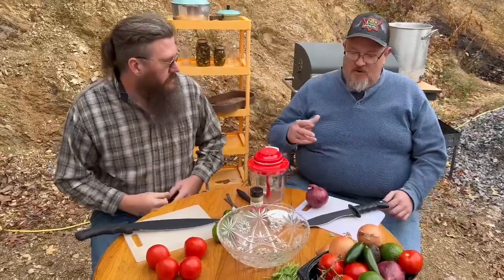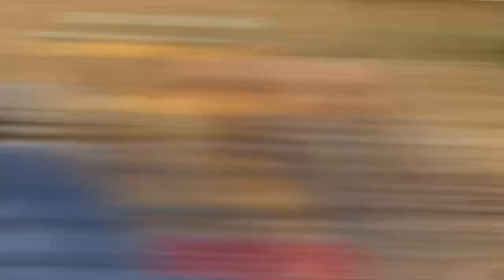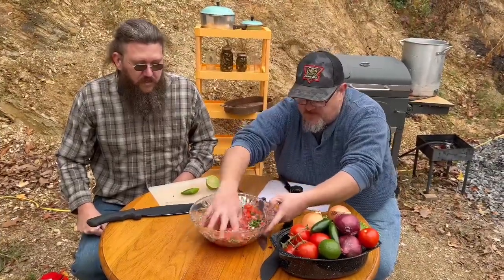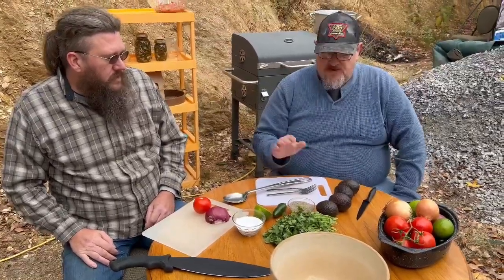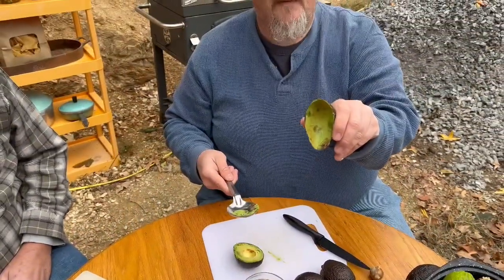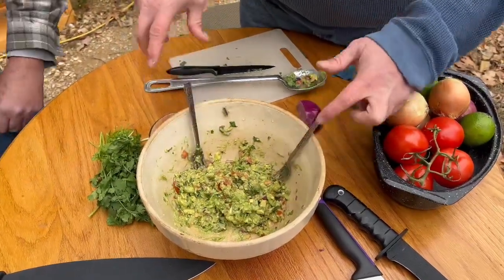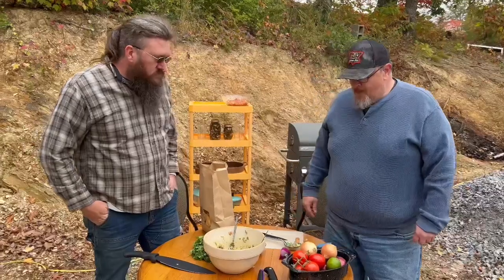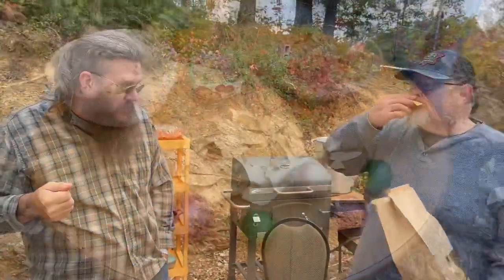pico de gallo , guacamole, and restaurant Style￼ salsa 4K